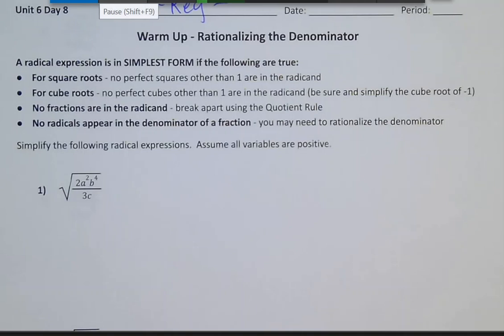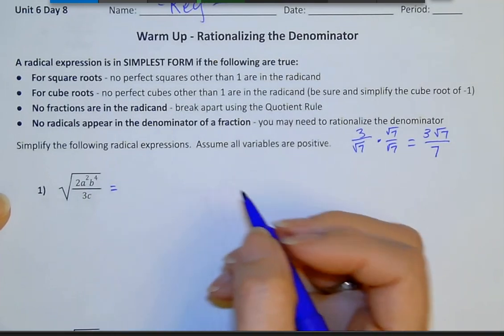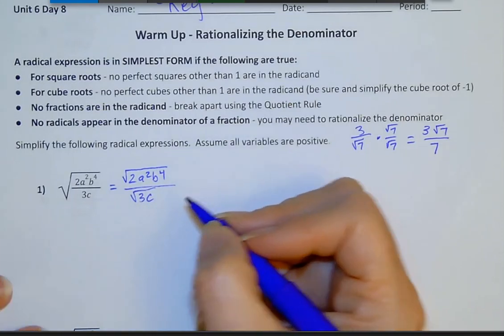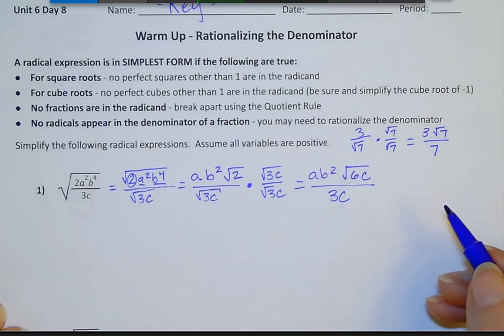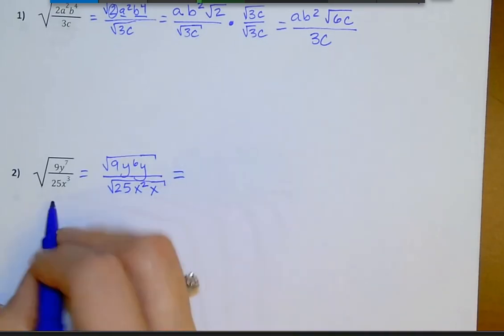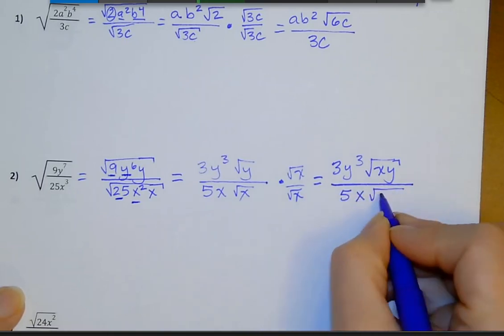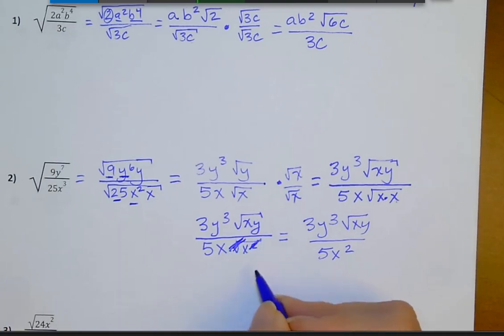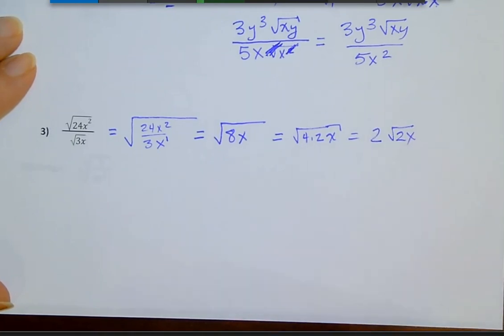U6D8 warmup video 1